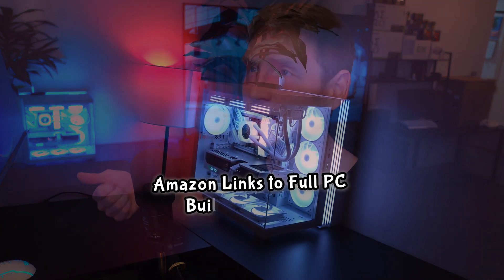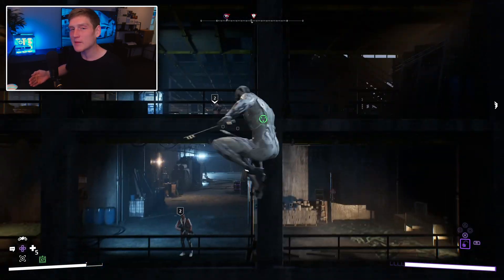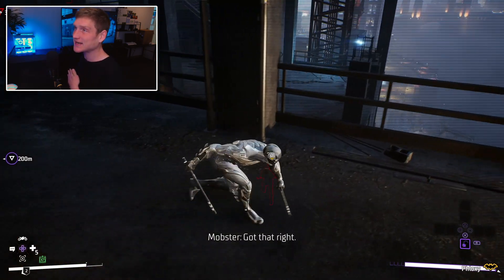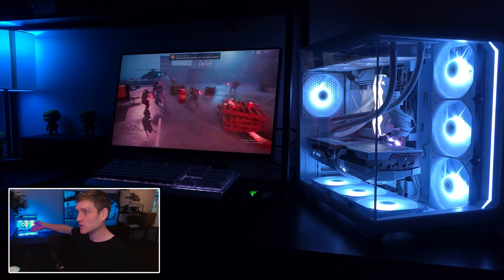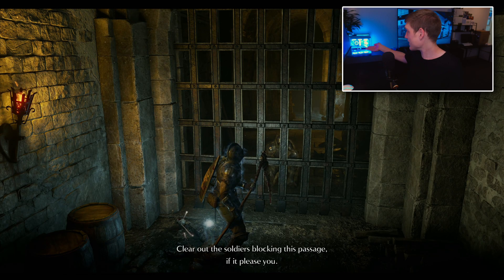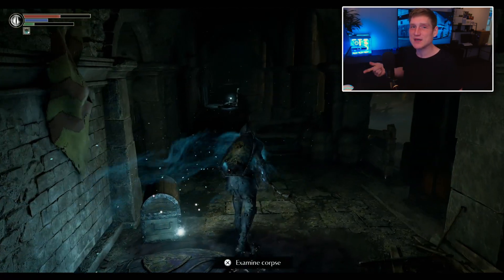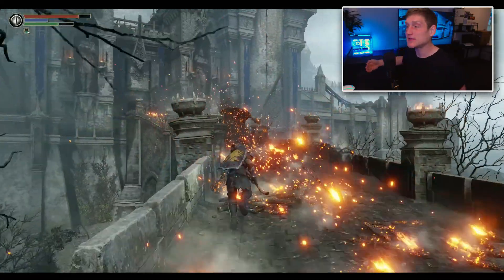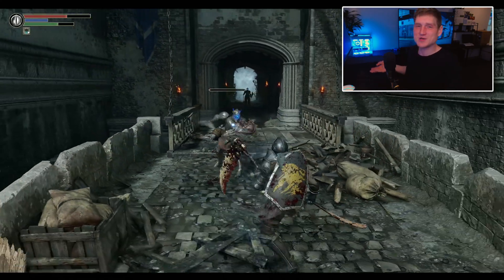285k vs 265k vs 9800X3D vs 9950x 🤨 What's The Best CPU in 2025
Is the Intel Ultra 9 285k, the Ultra 7 265k, the AMD Ryzen 7 9800X3D or the Ryzen 9 9950X a better cpu for 2025? Let's talk about and compare them.
285k vs 265k vs 9800X3D vs 9950x 🤨 What's The Best CPU in 2025

Dan Does